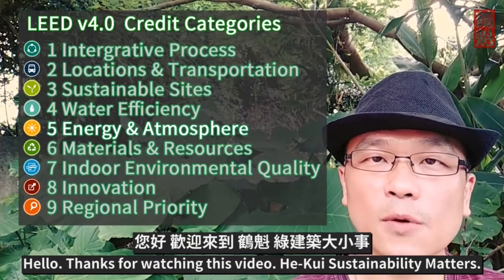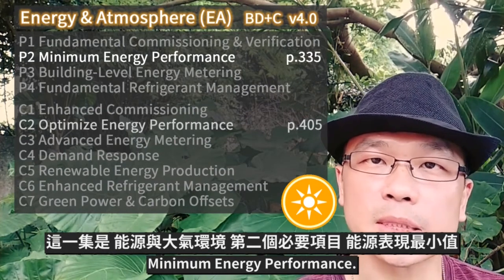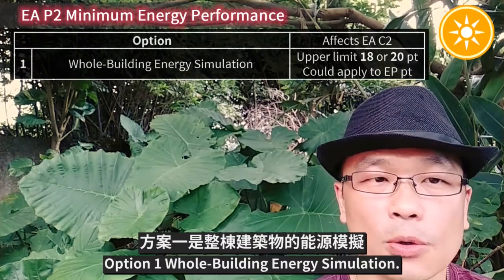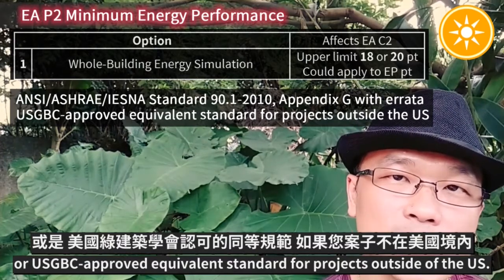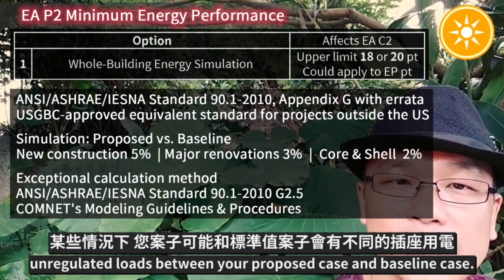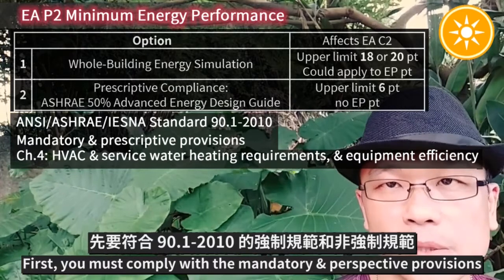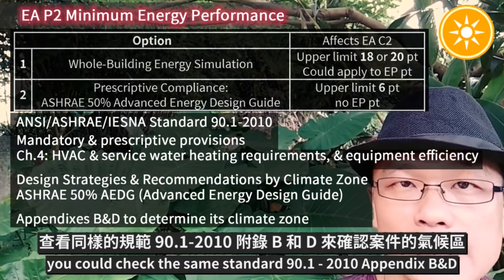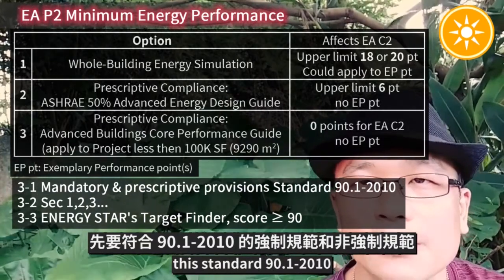35 LEED EA P2 Minimum Energy Performance (BDC v4)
LEED v4 Reference Guide-BD+C (ISBN: 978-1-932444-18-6)